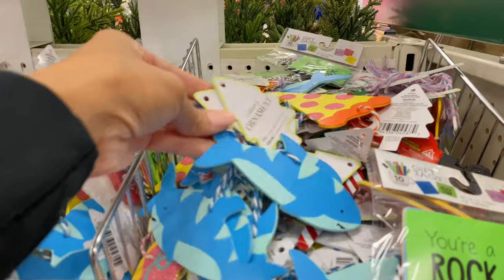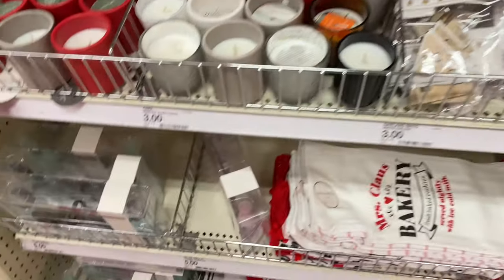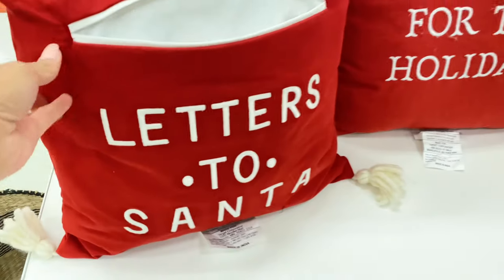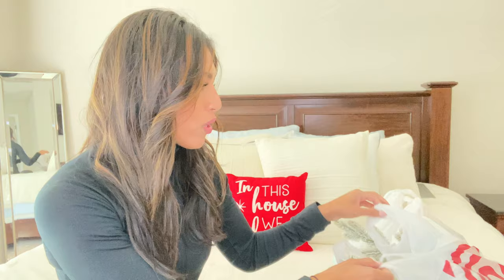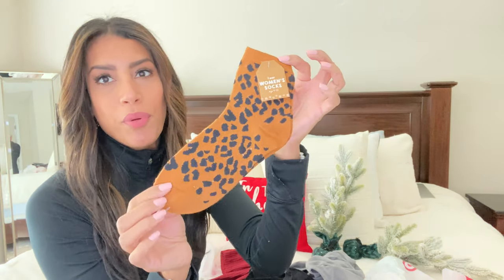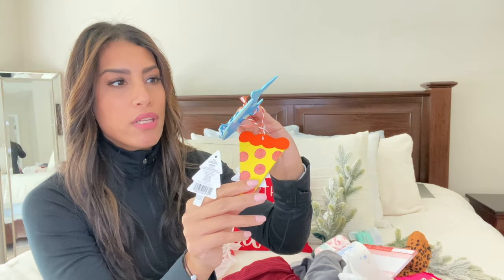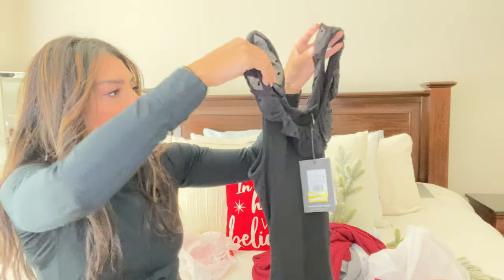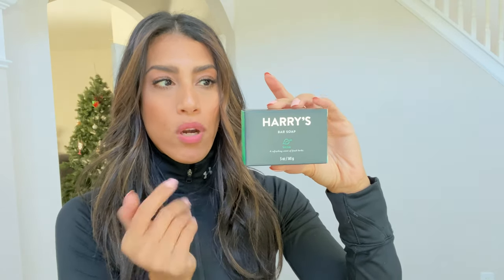TARGET CHRISTMAS SHOP WITH ME & HAUL | TARGET HAUL 2020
Hey Friends! Today I have a late upload, I hope you still enjoy it. Today I have a target shop with me and haul. I share with you what target has out currently for Christmas, and what I picked up while I was out shopping.
I’ll be filming a Walmart one soon, so look out for that video.
Let me know where is your favorite place to shop for the holidays ❤️

JillianS502

Filming Equipment